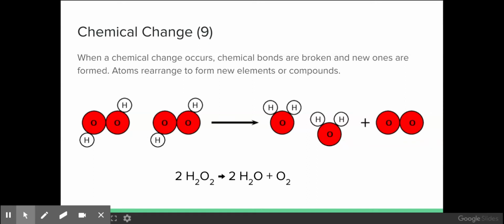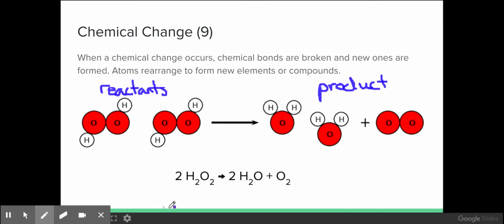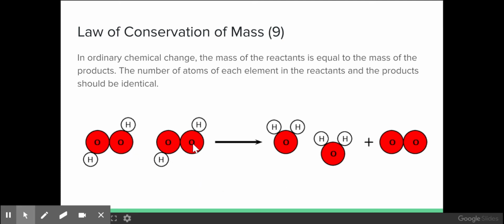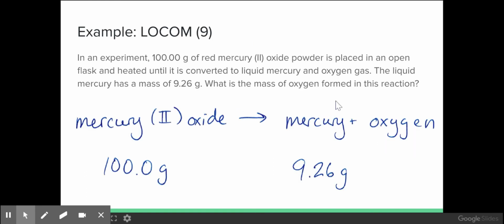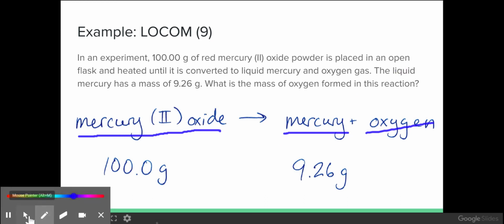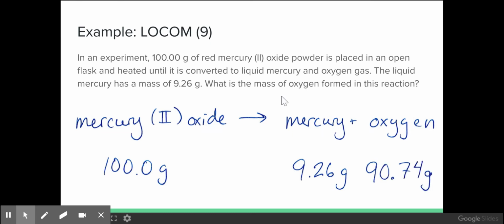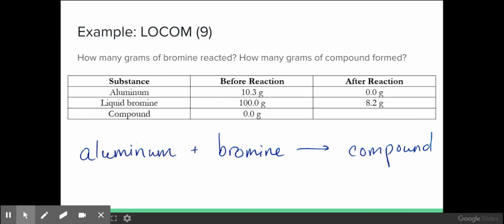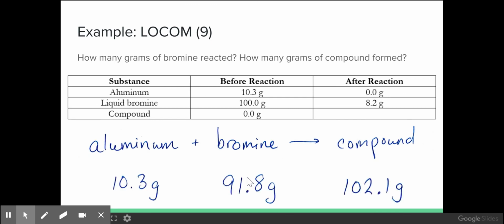Honors Chemistry - Lesson 4.5 - Law of Conservation of Mass